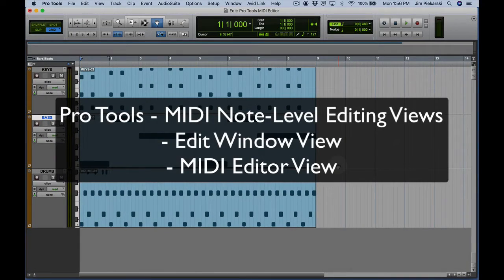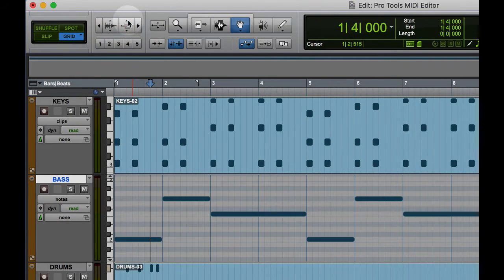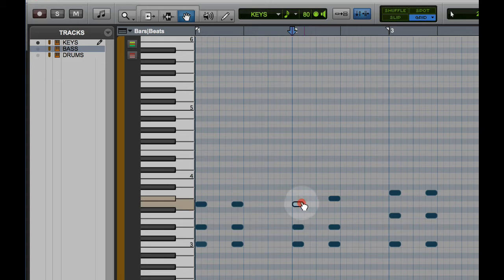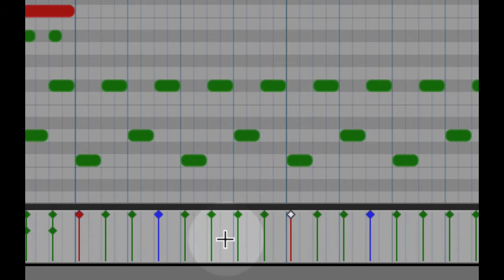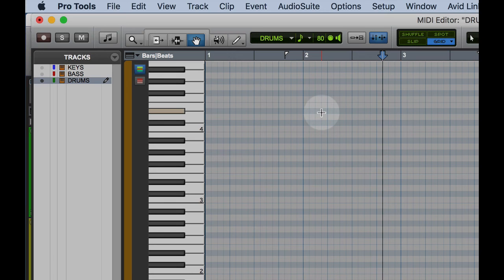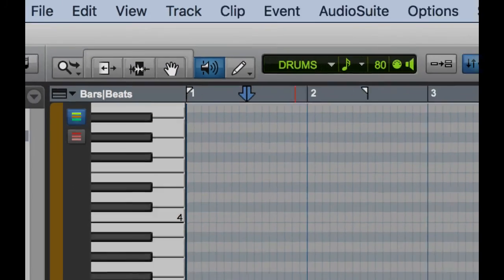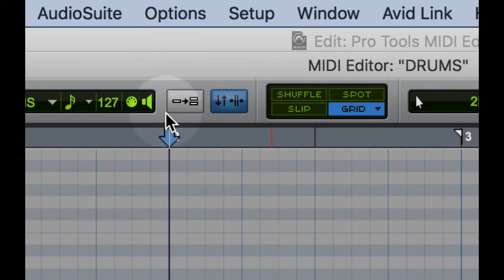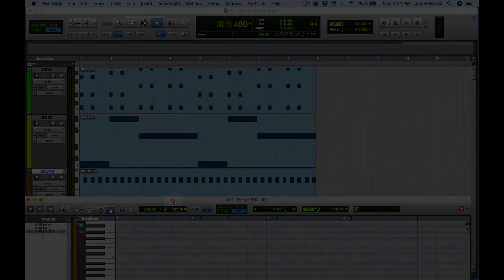Pro Tools: Basic MIDI Editing using the Edit Window and MIDI Editor